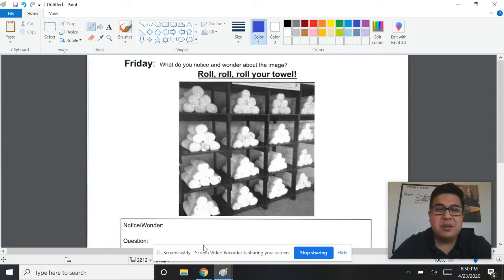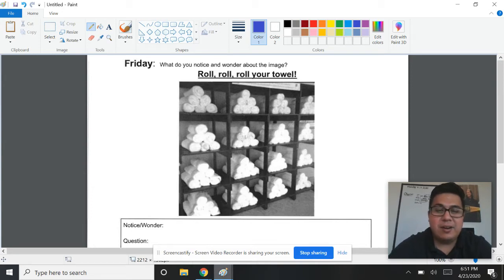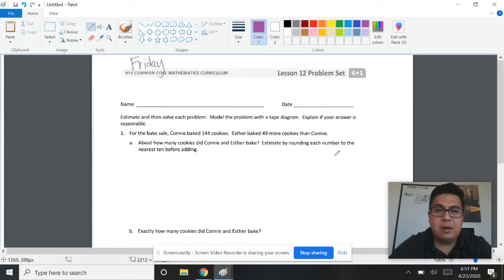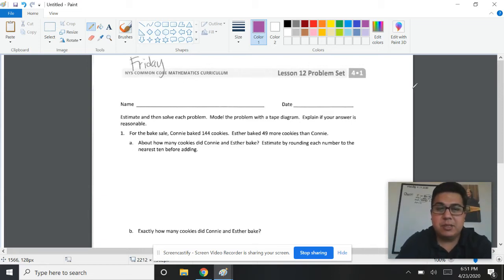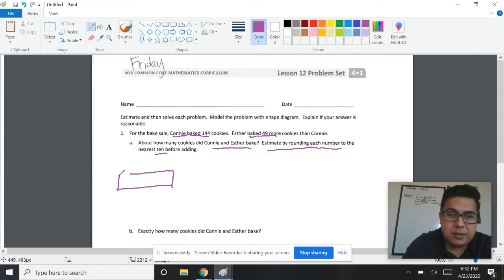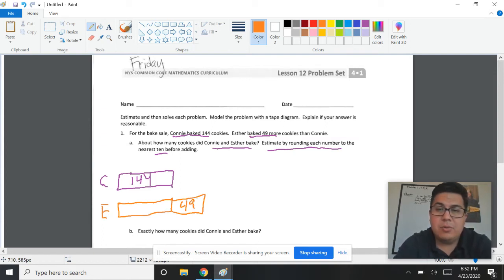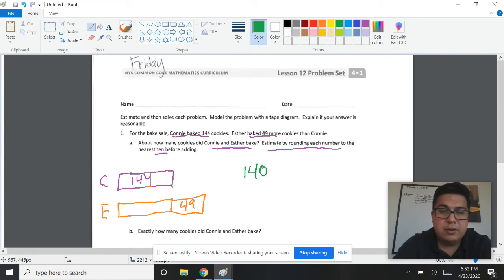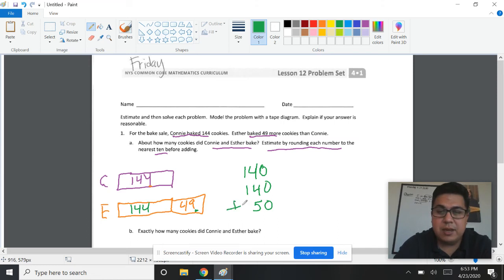Friday 4/23 EngageNY Problem